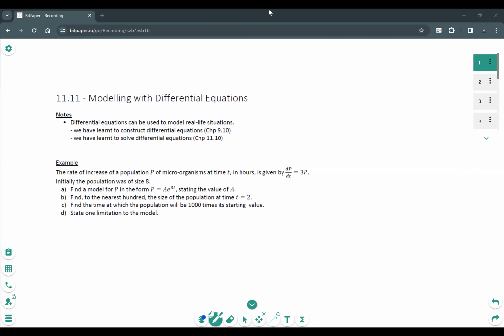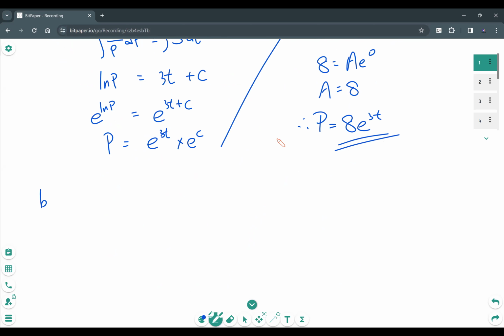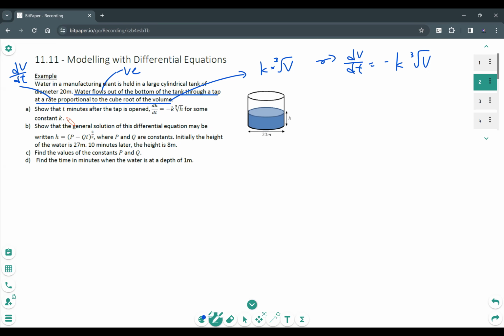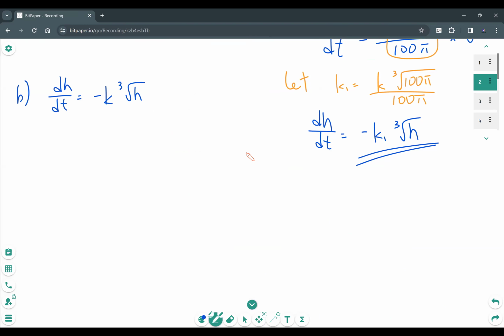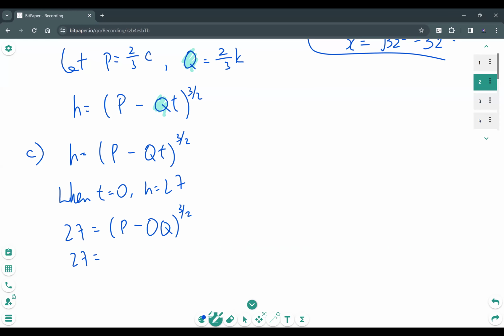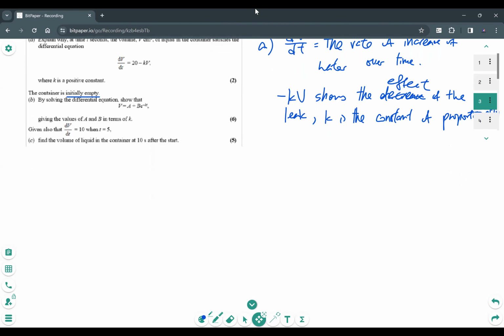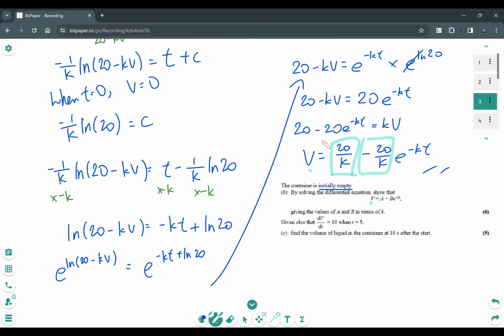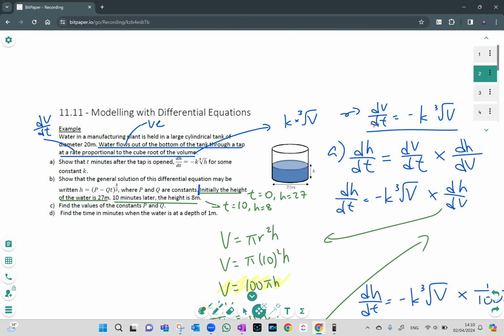A-Level Maths | Pure Year 2 | 11.11 - Modelling with differential equations Walkthrough | Edexcel